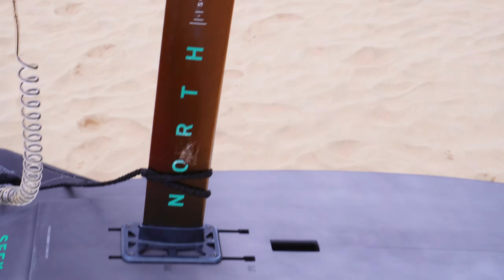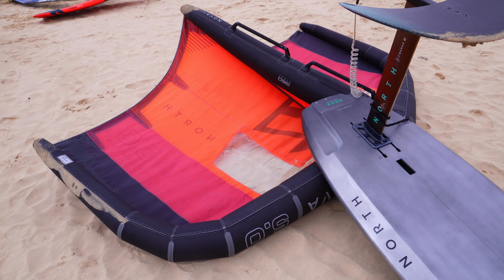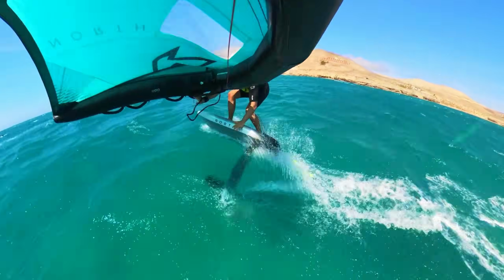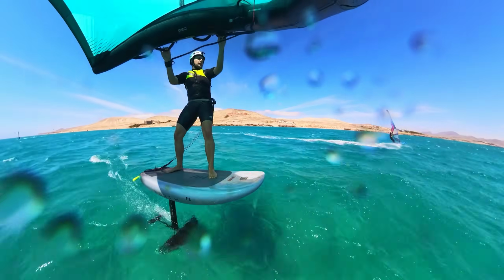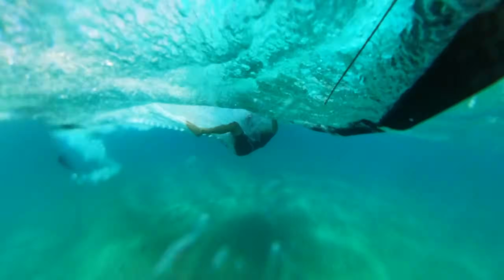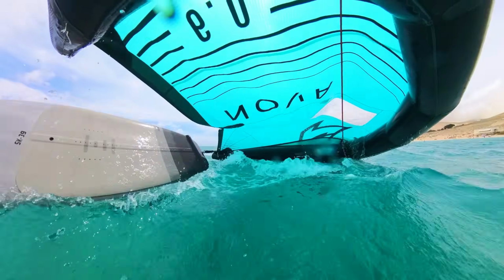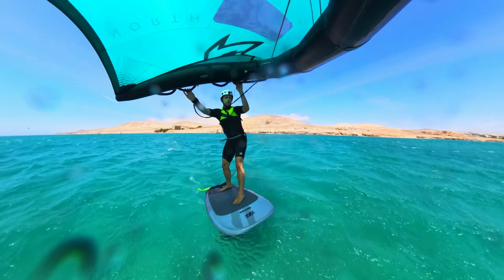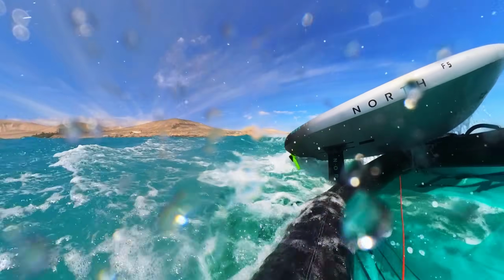Learning to Fly - Life of an Intermediate Wing Foiler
Sorry, I haven't uploaded anything in a while. I still have so much content to produce this winter :D